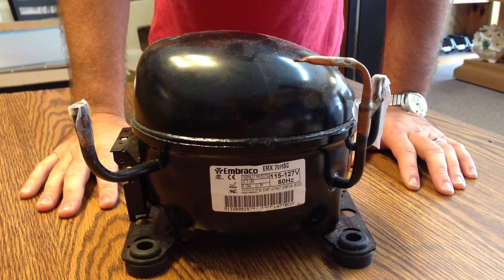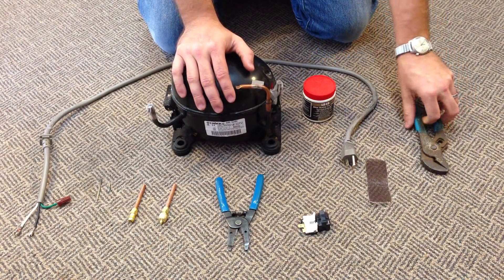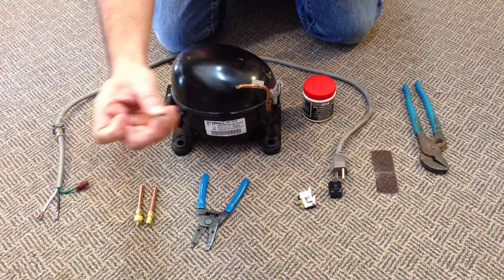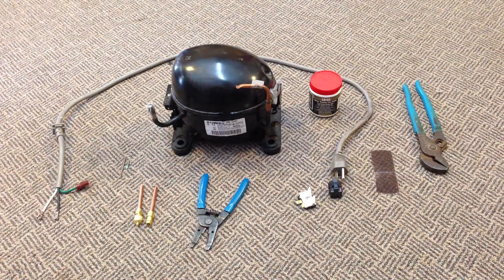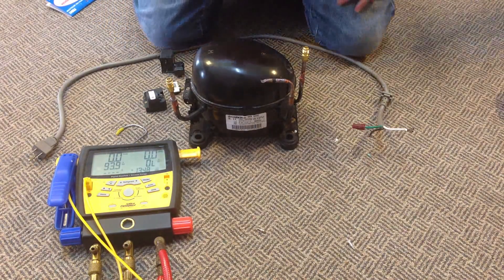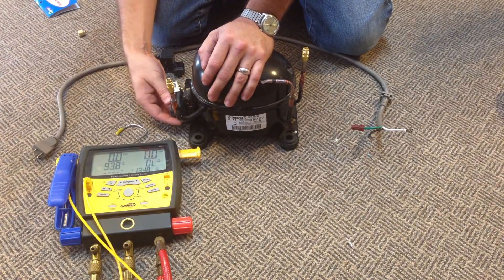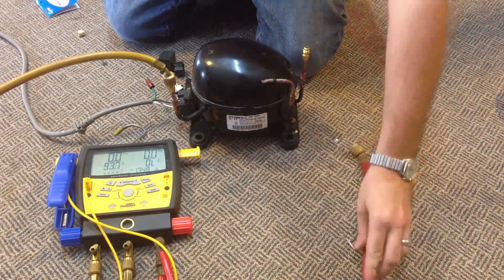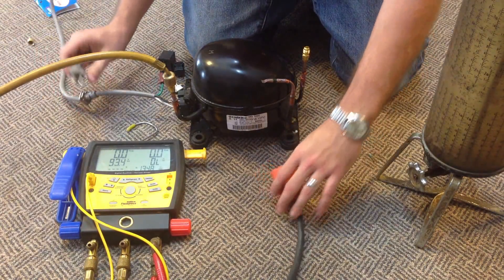How To Make a Vacuum Pump from Old Compressor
This video show my own way of making a usable vacuum pump. This video will show you how to make a vacuum pump out of a old refrigerator compressor. This pump can be used to pull a vacuum on different things and can be used to do things like pump up balls and bicycle tires. Also potential for many other things too.